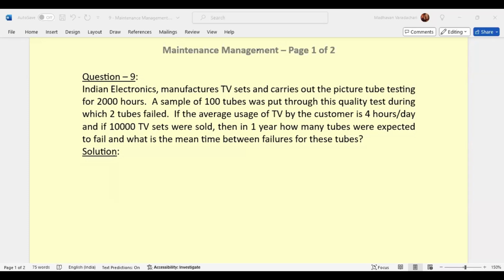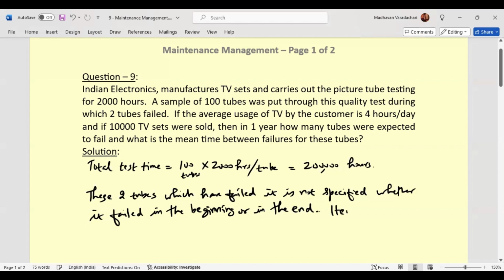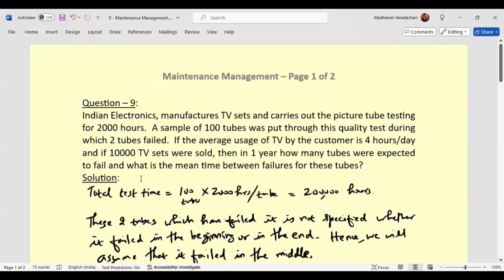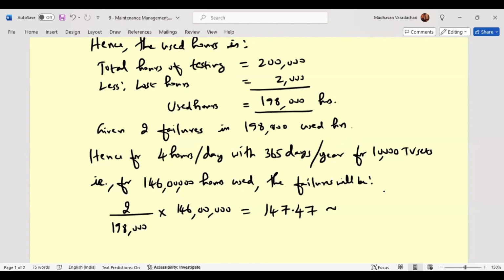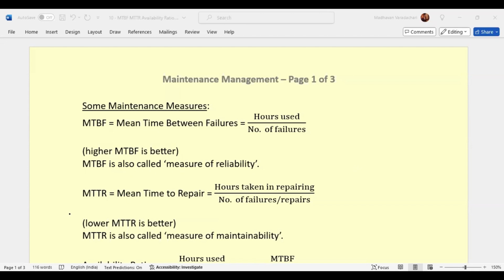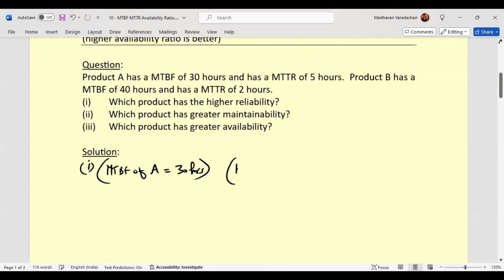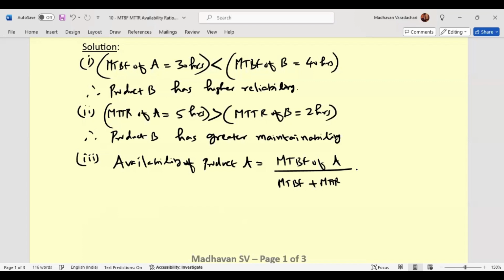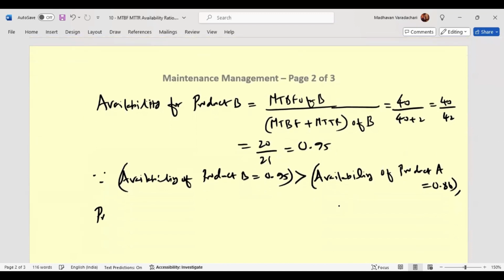6 – Reliability and Maintainability Analysis for TV Sets: Solving Real-World Problems – MadhavanSV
In this video, we dive into the concepts of reliability and maintainability engineering using a real-world example involving TV sets from Indian Electronics. We'll address and solve practical problems to demonstrate how to calculate expected failures, mean time between failures (MTBF), and evaluate maintenance measures such as mean time to repair (MTTR) and availability ratio.
Topics Covered:
Failure Rate Calculation: Learn how to determine the failure rate of TV sets based on sample testing.
Expected Failures Calculation: Understand how to estimate the number of TV sets expected to fail in a year.
MTBF Calculation: Discover the importance of Mean Time Between Failures and how to compute it.

Maintenance Measures Analysis: Compare two products to see which one excels in reliability, maintainability, and availability.
Example Comparison:
Product A: MTBF of 30 hours, MTTR of 5 hours
Product B: MTBF of 40 hours, MTTR of 2 hours
Find out which product offers higher reliability, better maintainability, and greater availability.
This video is essential for anyone interested in reliability engineering, maintainability, and practical problem-solving in electronics. Whether you're a student, engineer, or enthusiast, you'll gain valuable insights and skills applicable to various fields.